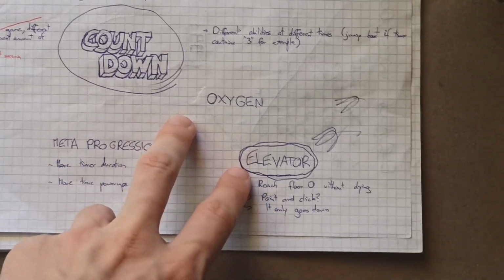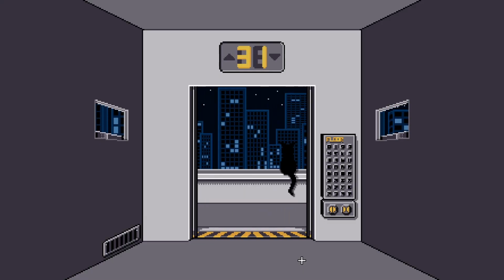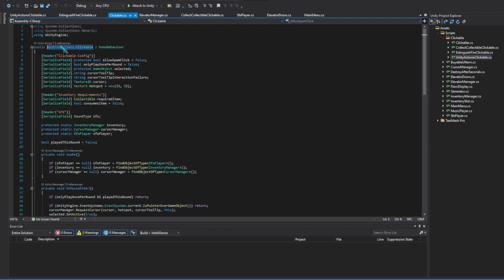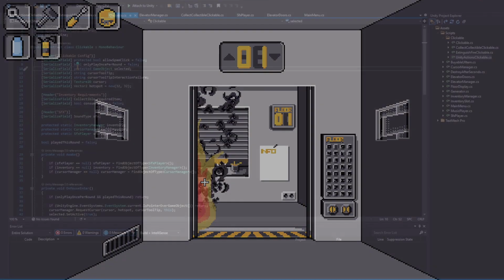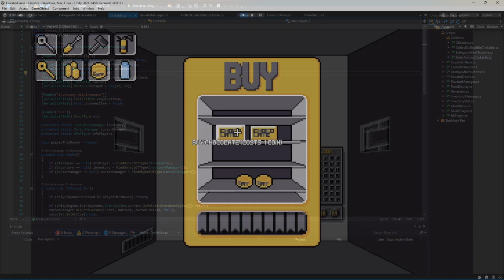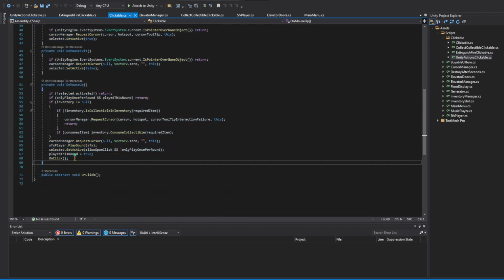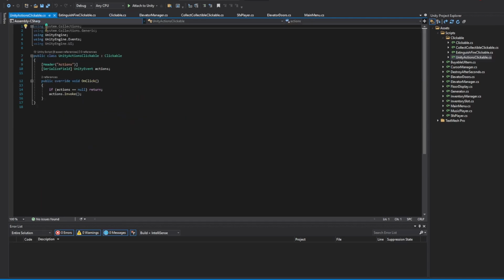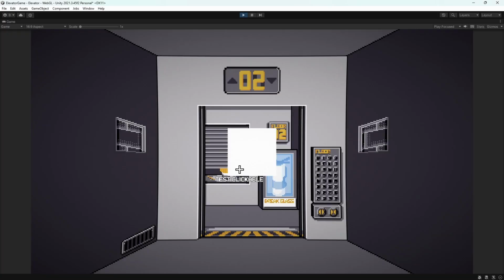Elevator-Simulator (GMTK Jam 2026) - Devlog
I made a game in less than four days for this year's GMTK GameJam with the theme "Count Down". I developed "Elevator-Simulator", a puzzle point & click game in which you have to navigate through different floors of a building to eventually manage to leave it.